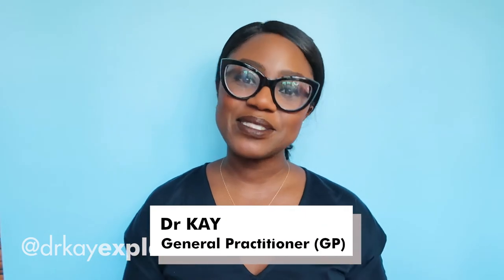What actually WORKS for traction alopecia?? Doctor gives advice on treatments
Is your hairstyle causing your hair loss? This video talks about ways to help treat traction alopecia giving you info on medical and surgical treatments available, so you can save your time and money.

What is traction alopecia?
Traction Alopecia is a type of hair loss caused by constant pulling (“traction”). The pulling is usually on some hairs more than others, usually around the front and temples.
This video explains more about the causes of traction alopecia, how you can prevent traction alopecia as well as answering the question on if traction alopecia be reversed.

Find me also on:
Facebook & Instagram: drkayexplains
The opinions and views expressed on Dr Kay Explains It All youtube channel have no relation to those of any academic, hospital, health practice or other institution.